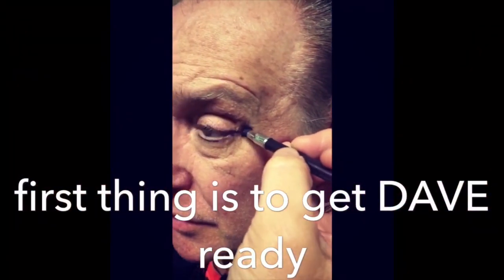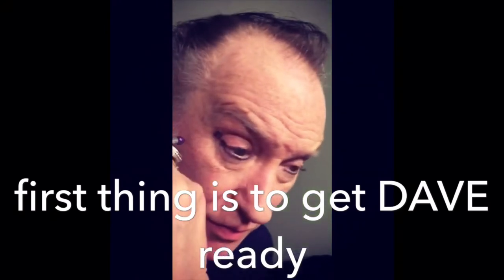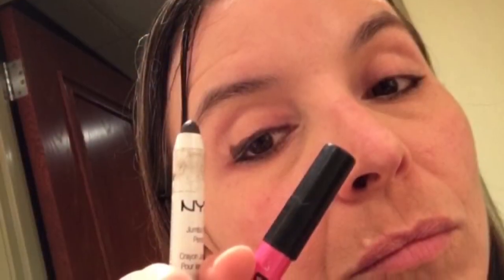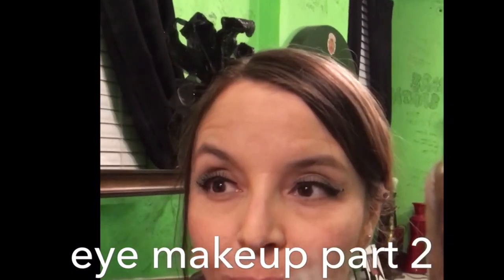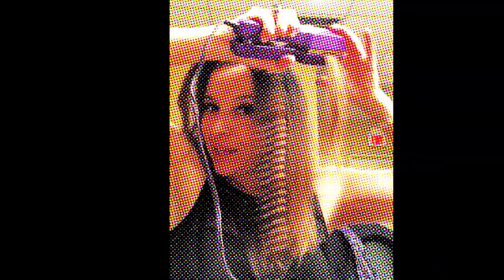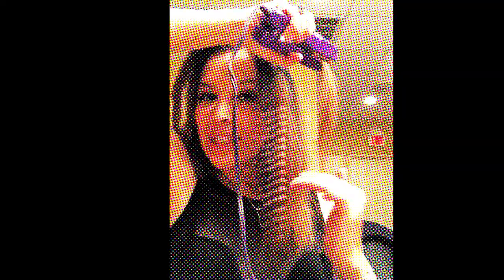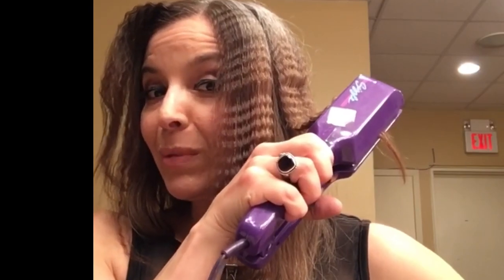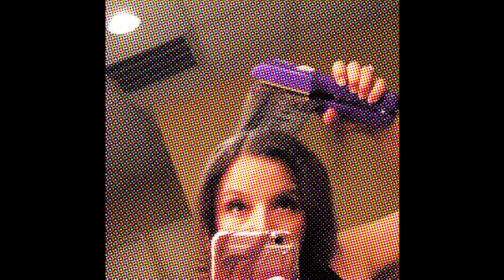Tour Vlog - Backup singer Doing RocknRoll Stage Makeup 2017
How I get myself and my boyfriend ready for stage! How to do heavy stage eyemakeup and big 80s hair. davedaviestour2017 (made with spliceapp